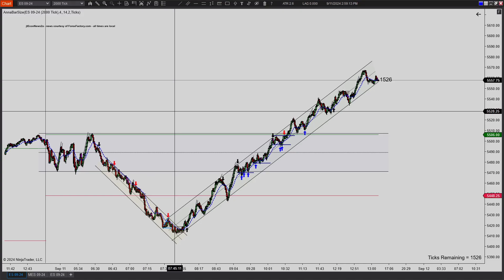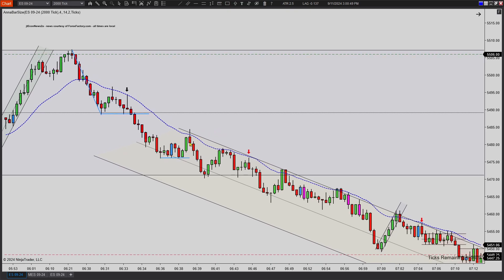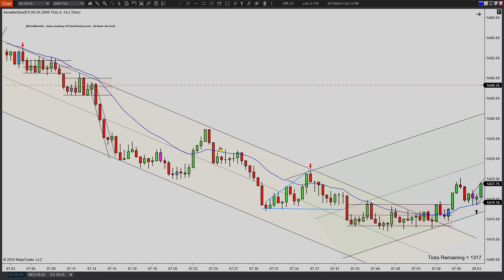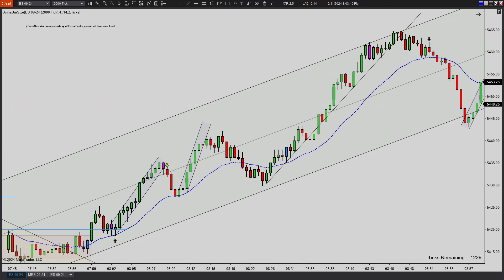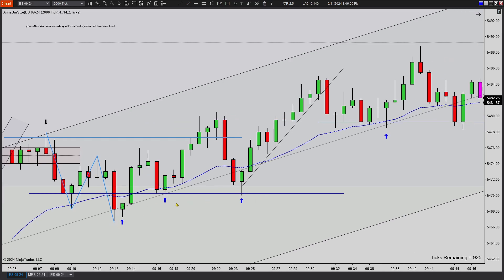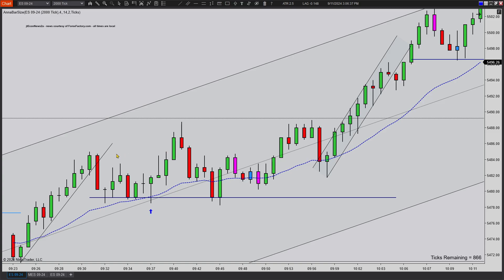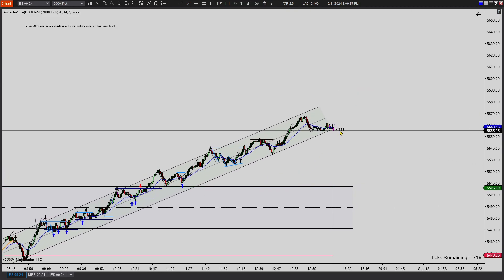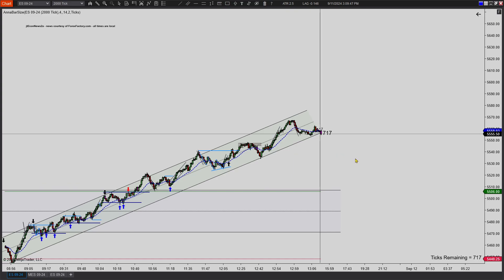ES Futures Price Action Trading - PATS - Chart Review, 9-11-2024 (Sell off to a surprise rally)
My daily routine involves analyzing the S&P Emini futures, recording my trades (both successful and unsuccessful), and noting potential setups I've identified. This channel primarily serves as a personal platform for me to evaluate and document my trades, with the goal of improving my ability to interpret charts, manage trading psychology, and address any detrimental habits. Additionally, I share insights, advice, and perspectives on trading within this channel.

Channel Purpose:
Personal platform to evaluate and document trades.
Goal: Improve chart interpretation, manage trading psychology, and address detrimental habits.
Share insights, advice, and perspectives on trading.

(Discord is through my website)

Indicators Used:
 21-Bar EMA/2,000 Tick Chart and ATR indicator (14).
Signal Arrows:
Blue/Red Arrow = Strong signal aligning with strategy.
Black Arrow = Risky/Aggressive Setup.
Trade Parameters:
Profit Target = 8 Ticks +
Stop Loss = 9 Ticks MAX

Setups We Look For:
2EL - Second Entry Long
2ES - Second Entry Short
F2EL - Failed 2nd Entry Long
F2ES - Failed 2nd Entry Short
BP - Breakout Pullback
DT - Double Trap
LH - Lower High
HL - Higher Low
TT - Triple Test
SB- Strong signal bar

Checklist Before Taking a Trade:
Identify the bias - Uptrend or Downtrend.
Locate key Entry Point - Trendline Channels, EMA, Support and Resistance.
Identify high probability setups - Second Entries, Triple Tests, etc.
Analyze the signal bar - Good or bad.
Analyze the congestion - Overlapping bars or trading range congestion.
Decision based on rules - Execute good quality setups within the rules, Don’t enter bad setups, and only trade the edge.

Basic Trading Rules:
3 Trades max per day.
Stop trading once you net 2 winning trades for the day.
Stop trading once you net 2 losing trades for the day.
Only take setups that appear at Key Entry Points.
Trade what you see, not what you think.
Study your chart at the end of each trading day and do your homework.

Risk Disclosure: Futures, Stocks, and Forex trading contain substantial risk and are not suitable for every investor. An investor could potentially lose all or more than the initial investment. Risk capital is money that can be lost without jeopardizing one's financial security or lifestyle. Only risk capital should be used for trading, and only those with sufficient risk capital should consider trading. Past performance is not necessarily indicative of future results. Trade at your own risk. None of the content on this channel is intended to influence any investment decisions made by the viewer. This YouTube channel is intended for educational and entertainment purposes only.